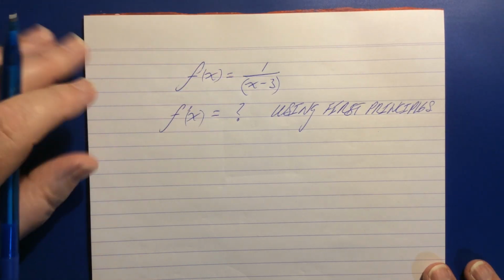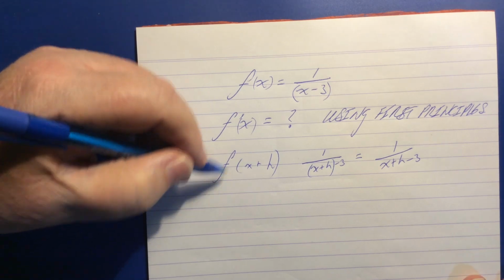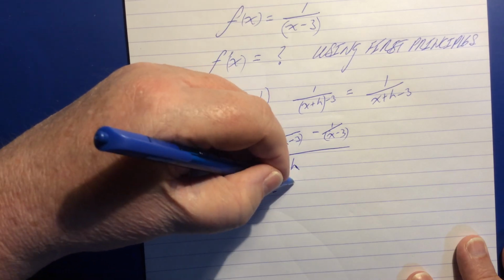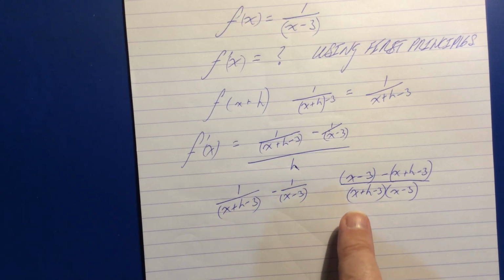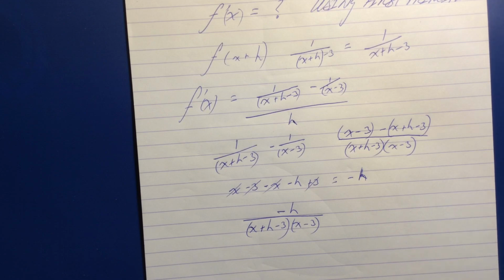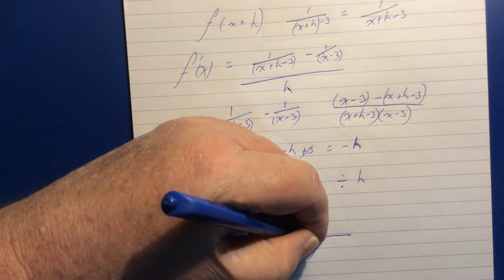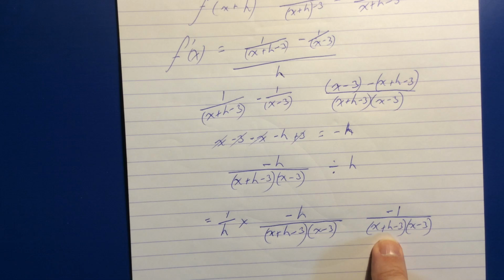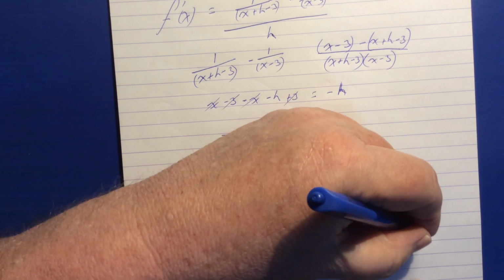Differentiate this expression by first principles.